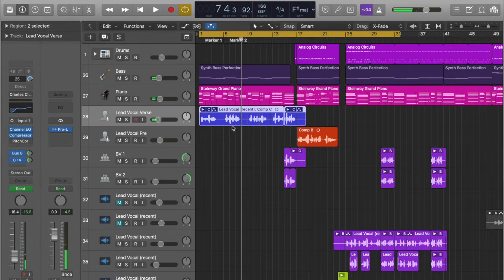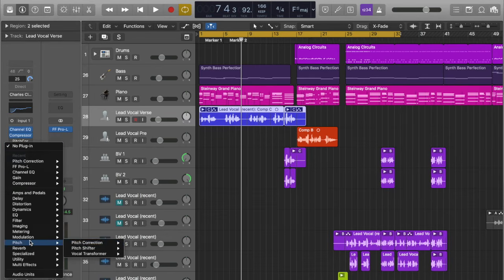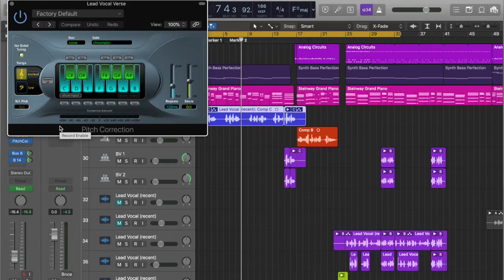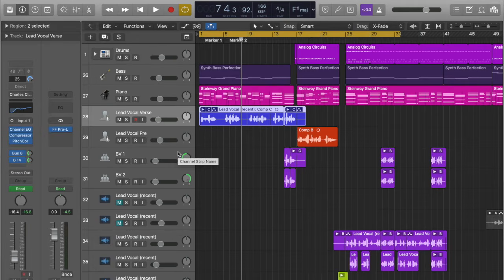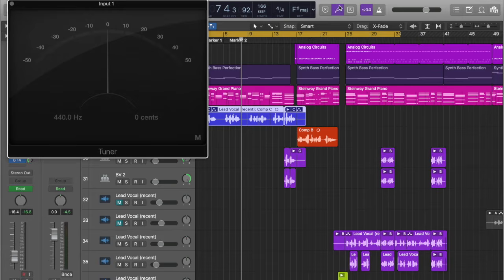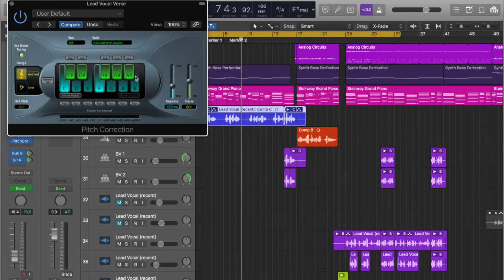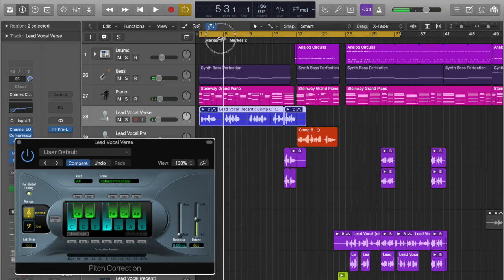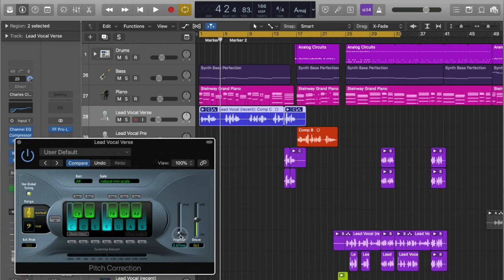Logic Pro X Autotune - How To Get Pitch Perfect Vocals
Logic pro x autotune is a free stock plugin that comes with the out of the box logic pro x software. I use this autotune plugin regularly in production and songwriting. Autotune is a great tool for getting pitch perfect vocals but it can also be great to spark new creative melody ideas. You can really use it to your advantage with your productions in logic to find the perfect 'hooky' melodies. Open up logic pro x and search for the pitch plugin. When you open up autotune you'll have to input the key your song is in and away you go setting pitch perfect vocals with autotune in logic pro x.

Are you making music? Post in the comments for us to have a listen 🎵